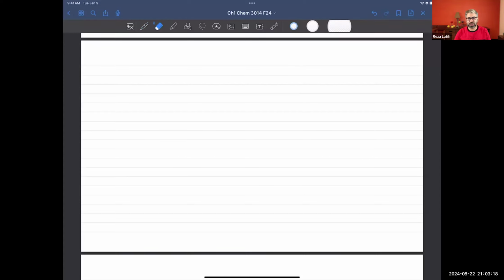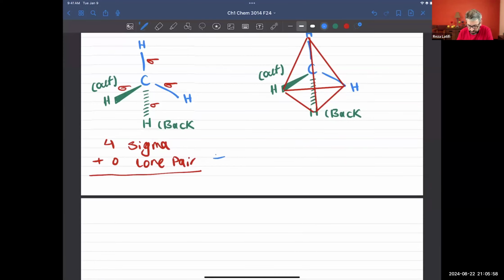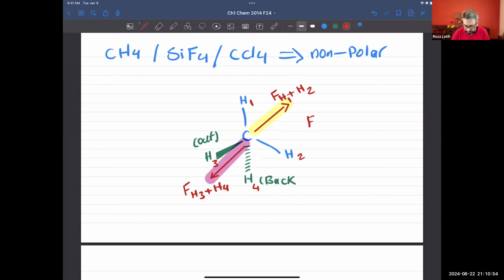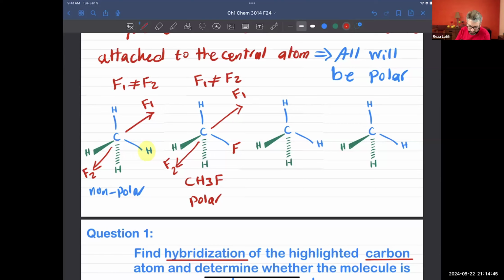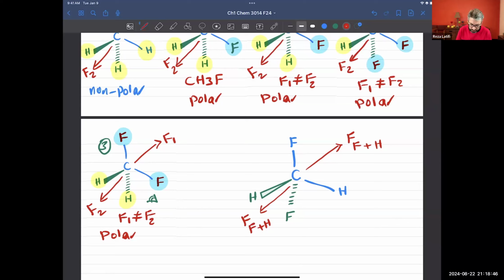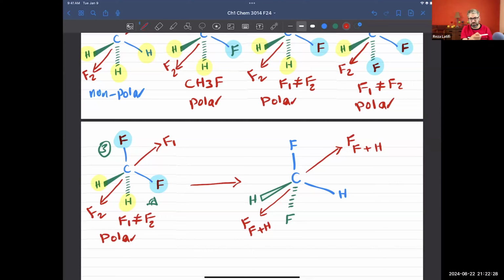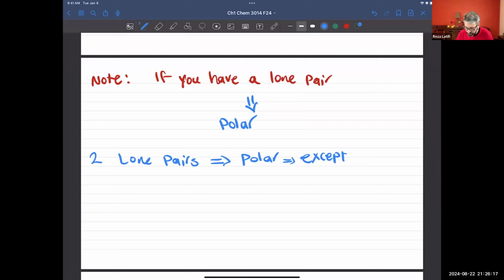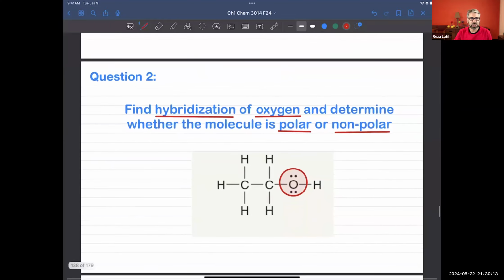Survey of Organic Chemistry (CHEM 3013 at OSU): Chapter 1_ lecture 10